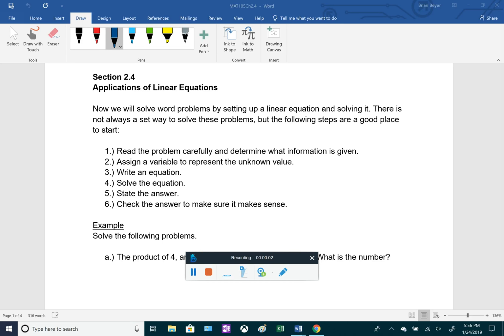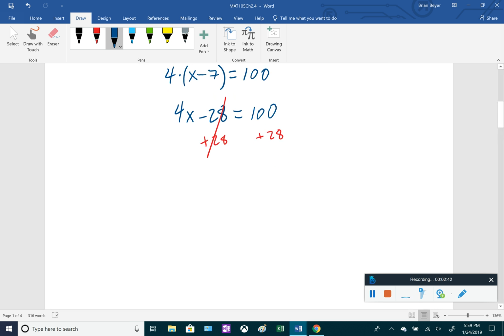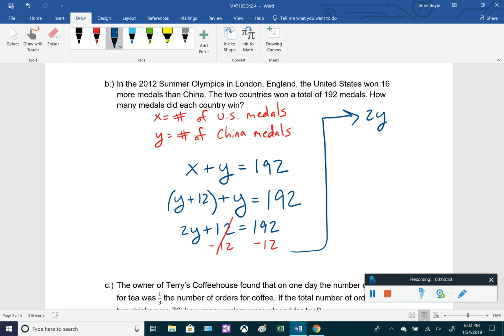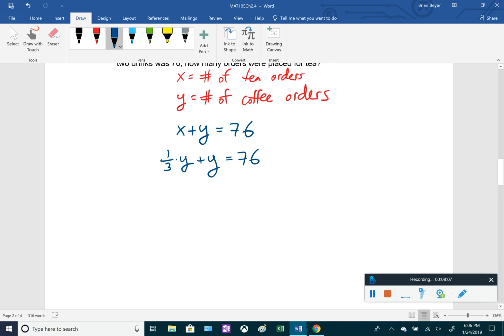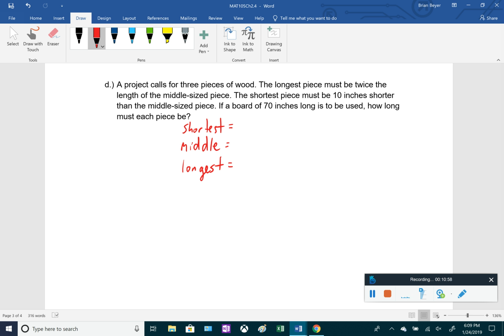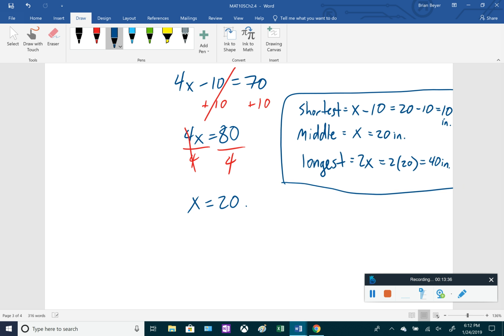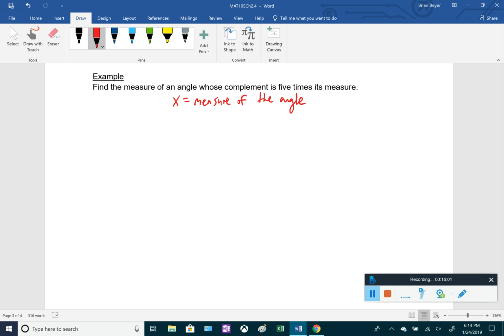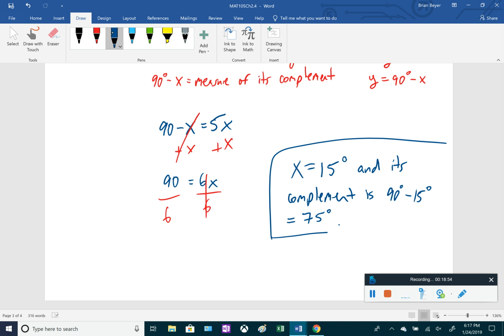Chapter 2.4 - Applications of Linear Equations